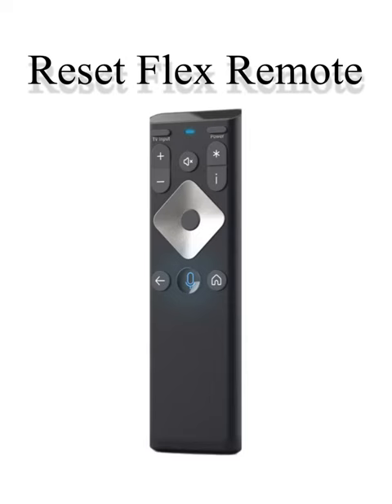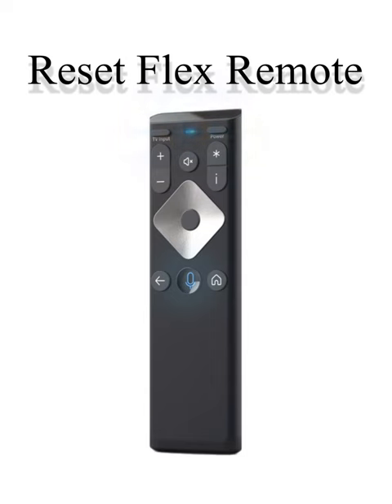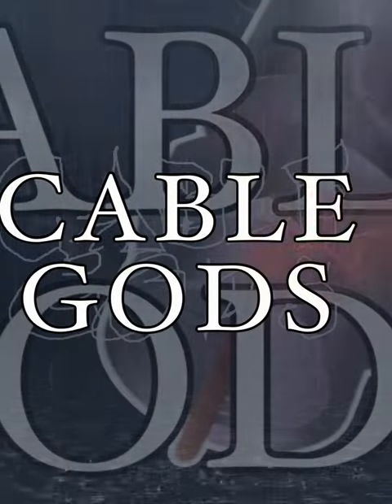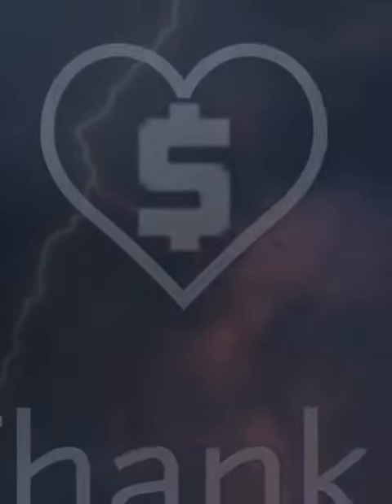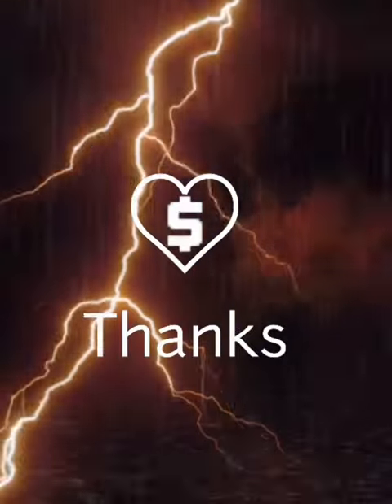Reset Xfinity Flex Remote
How to reset the Xfinity flex remote. Once remote is reset, follow steps on your flex box